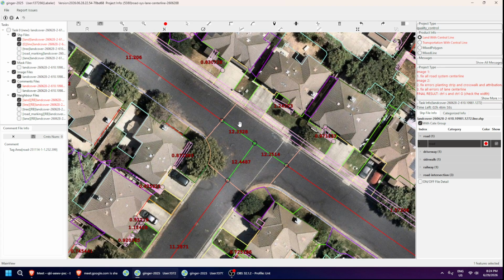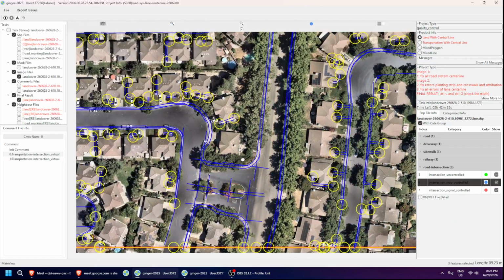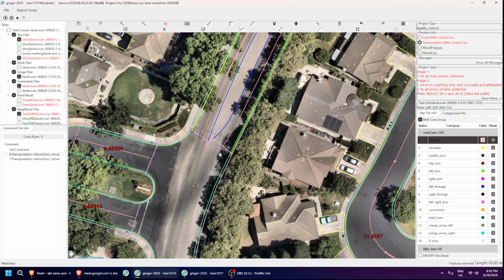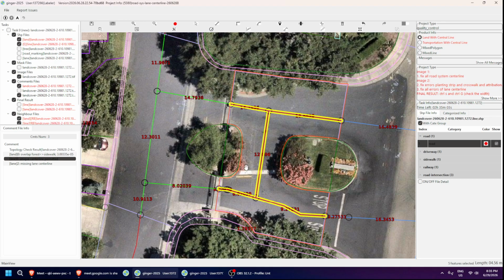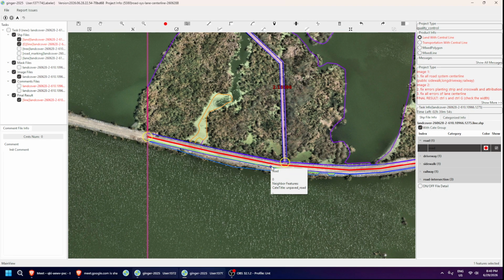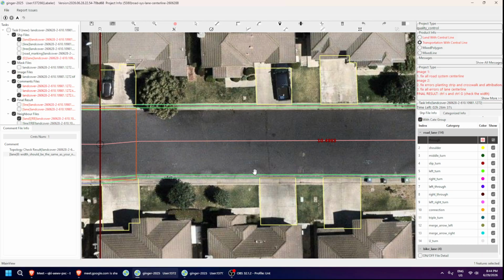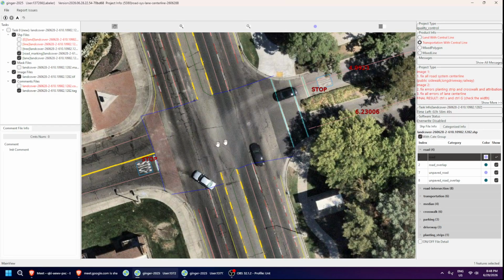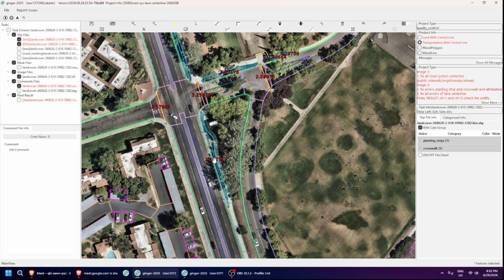road system centerline project